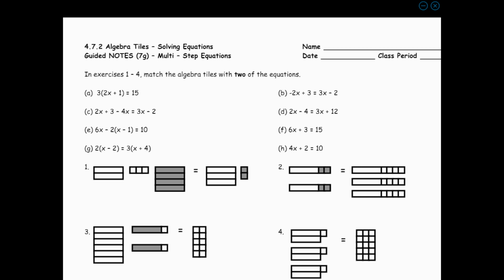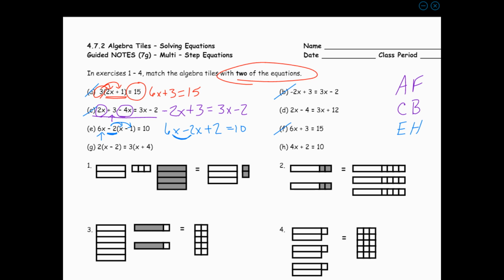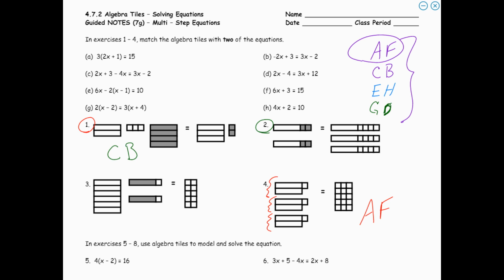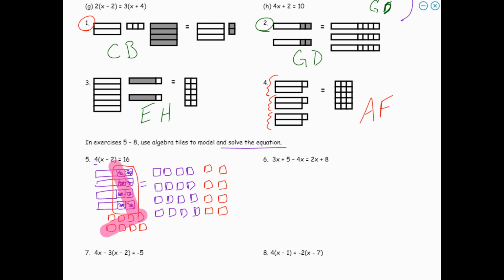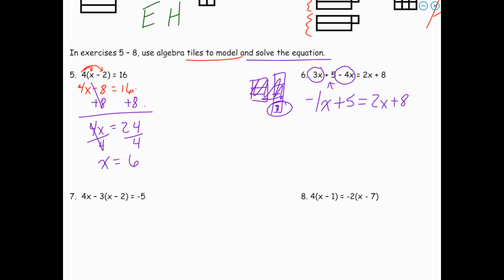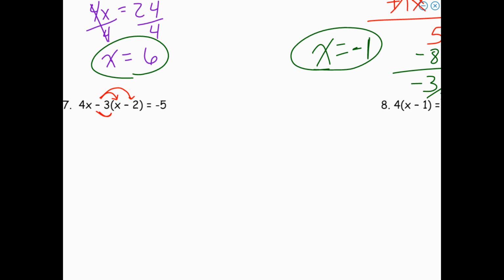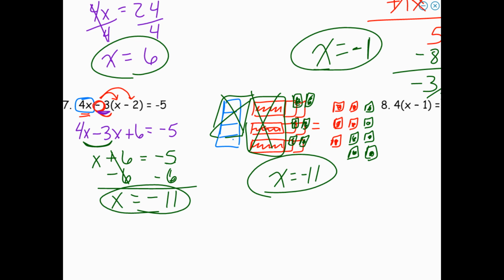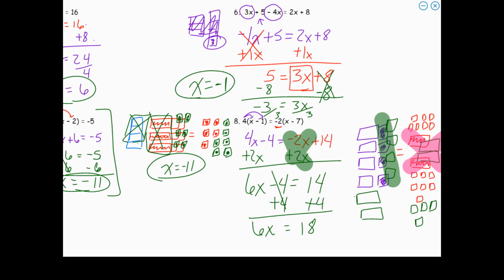5.1.2 (4.7.2) Algebra Tiles Solving Part 7